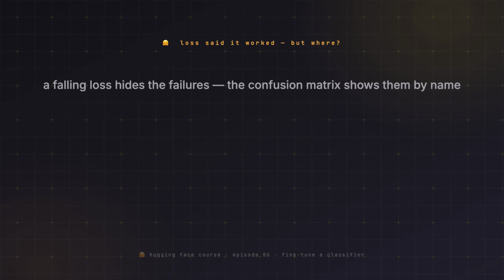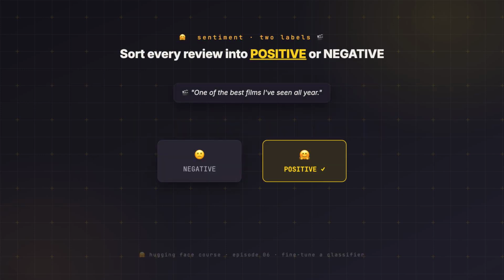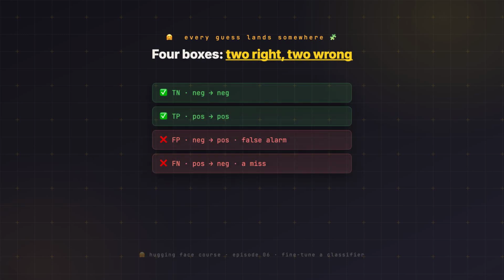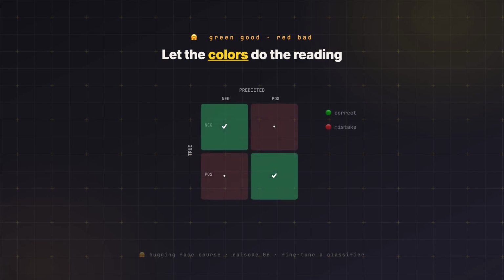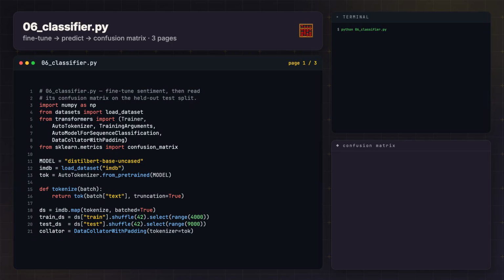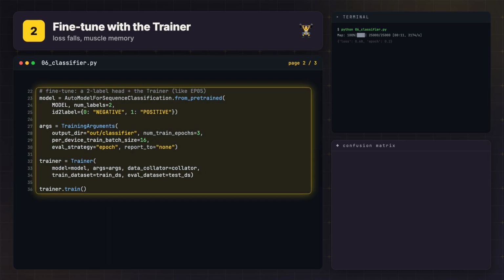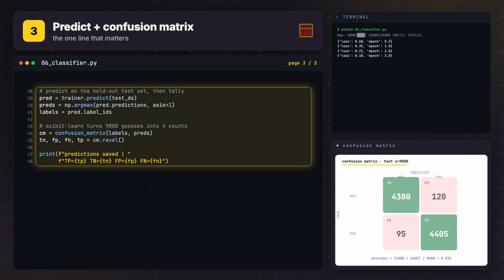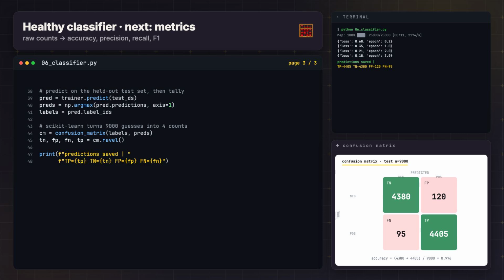06. Evaluating Models | Hugging Face Transformers